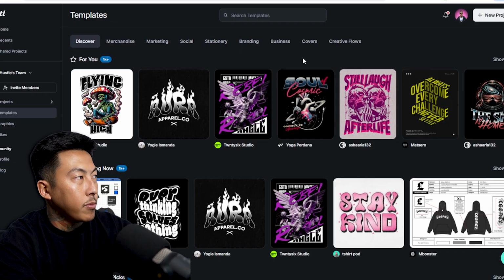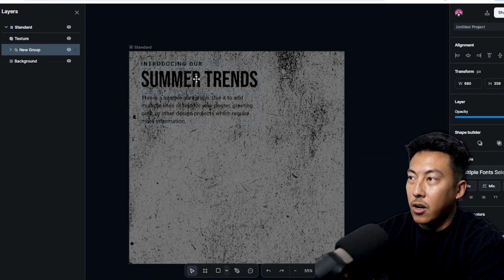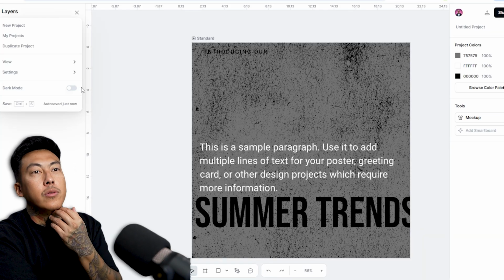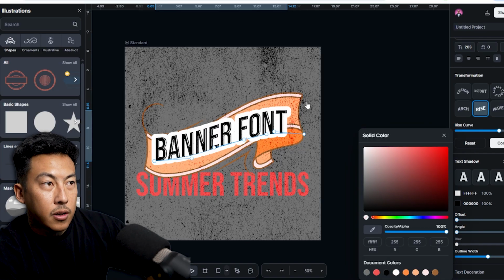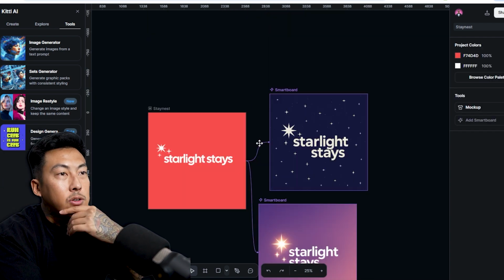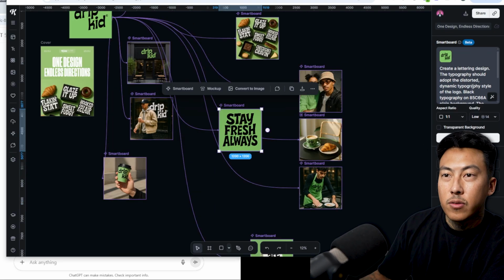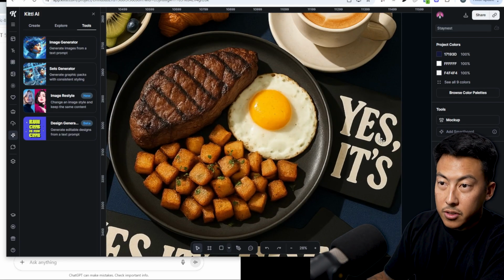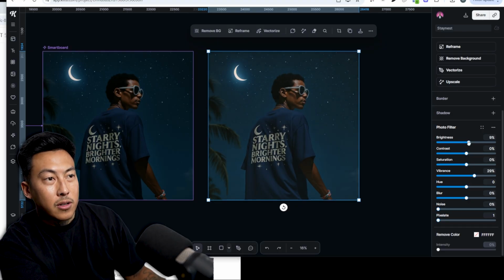AI Designs a FULL Brand in Minutes (My Kittl Workflow)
🤯 I was honestly SPEECHLESS. In this video, I test if we can go from a blank canvas to a complete brand identity—logo, social posts, flyers, and merch—in record time using the power of AI inside Kittl.
This isn't just about generating AI images; it's about a full design workflow. I'll show you how to use Kittl's AI tools like Smart Boards and prompts to brainstorm concepts, and then the essential design skills you NEED to know to edit, reformat, and polish those ideas into client-ready professional work. Even with AI, you still need to know how to use the platform!